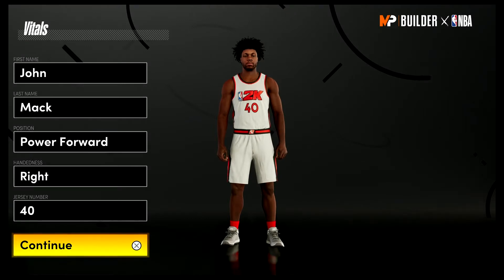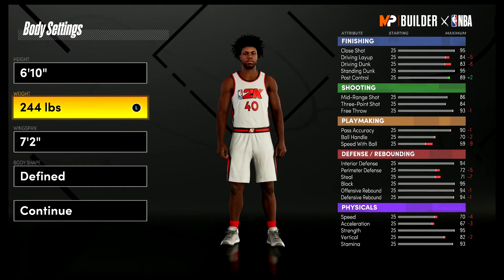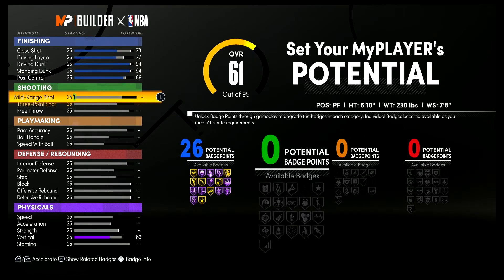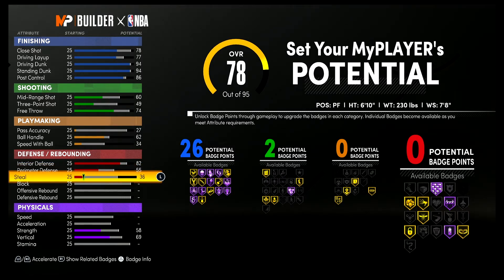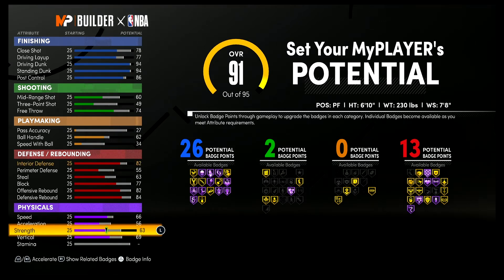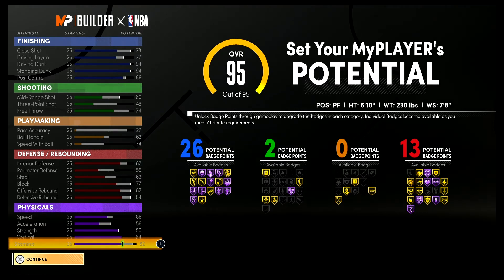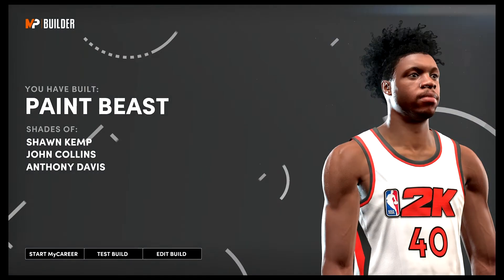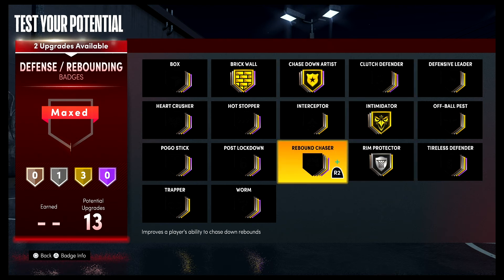NBA 2K21 NEXT GEN SHAWN KEMP BUILD IS A 2 WAY DUNK MACHINE - CONTACT DUNK & DEFEND - BEASTLY PF!